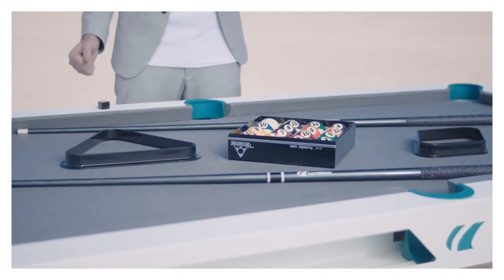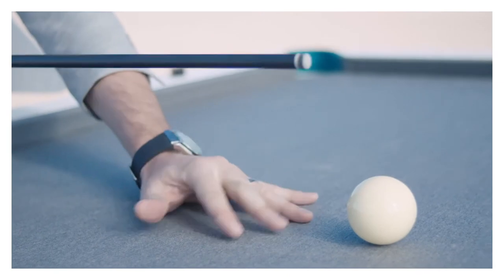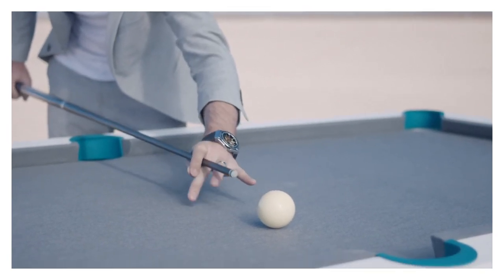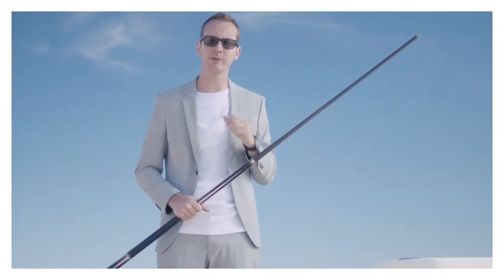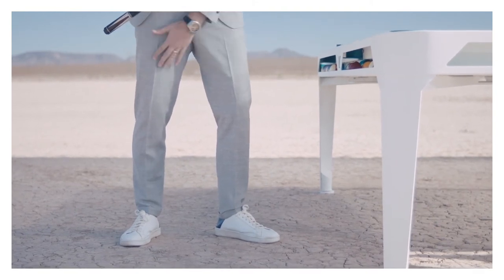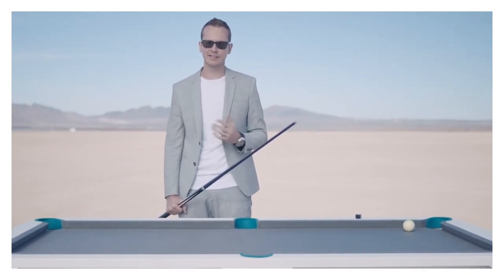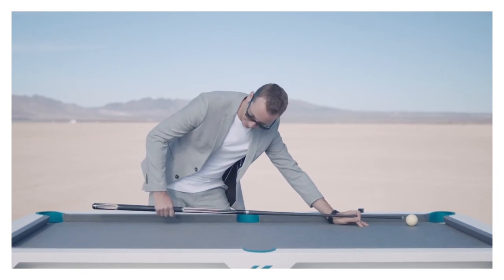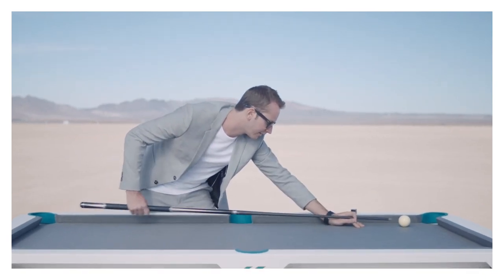How to play pool? learn the basics of billiards with Florian Kohler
To get started with billiards, it is important to know the basics. Master the basics of pool in a few minutes with this video thanks to Florian Kohler, also know as Venom, trickshot artist and holder of several world records. Discover the equipment, then learn how to place your fingers well to make an effective bridge, and to position your body in order to hit the ball well. Contents of this tutorial:
- The material: the table, the balls, the tails and the accessories
- The position of the fingers: the different types of easel
- The position of the body and the hands